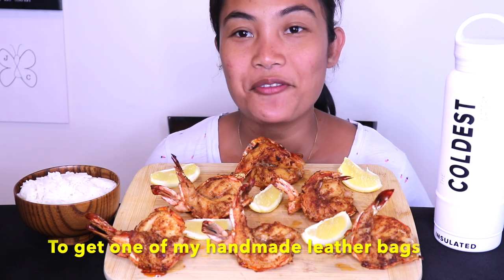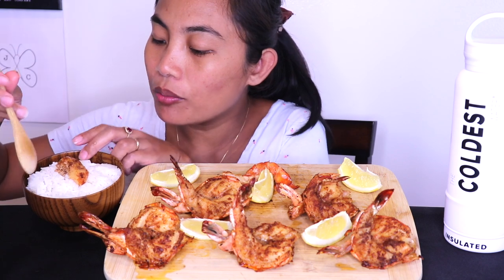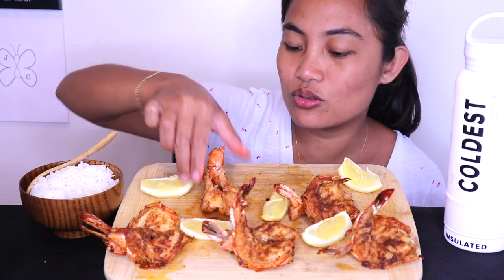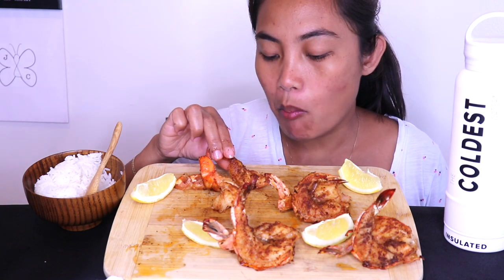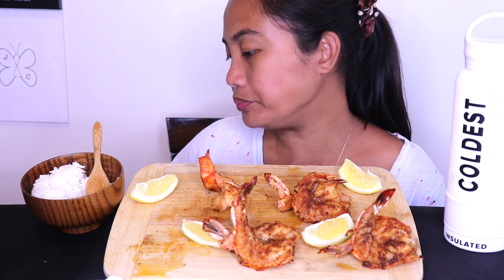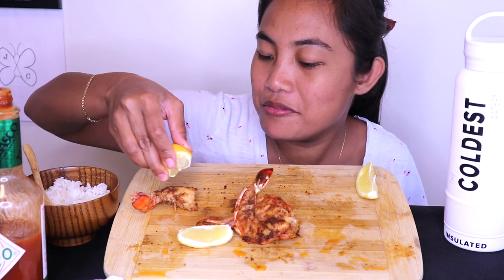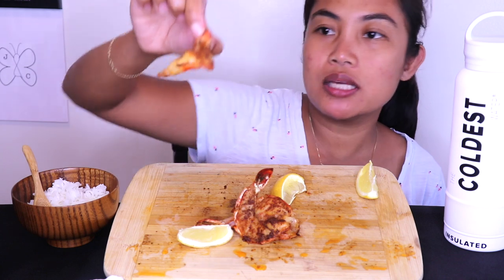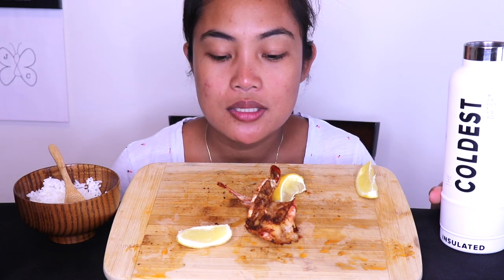Garlic Butter Shrimp mukbang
Thank you all for the continuous support!